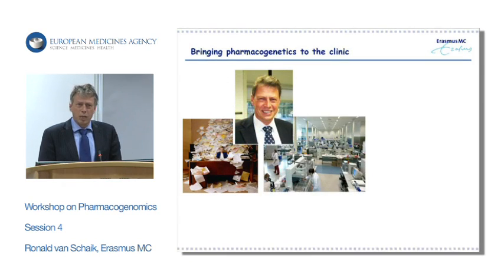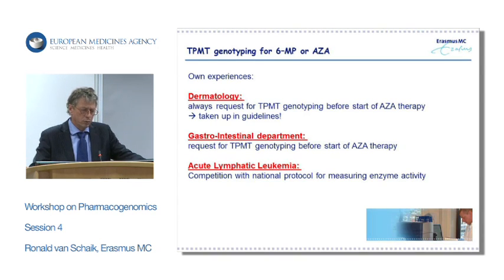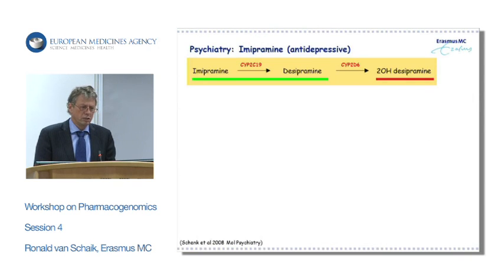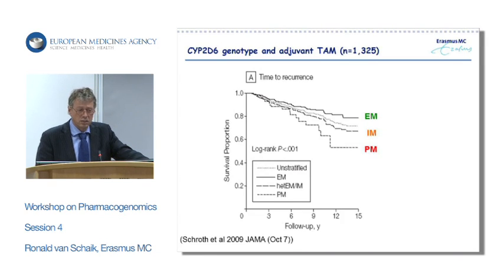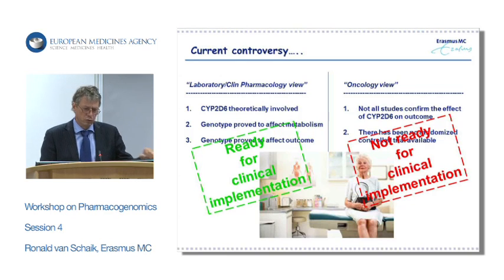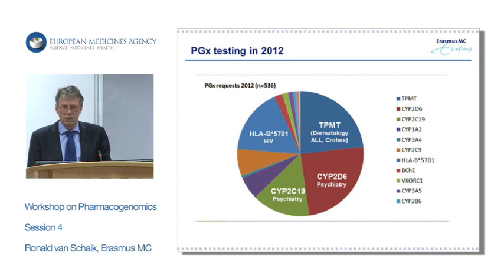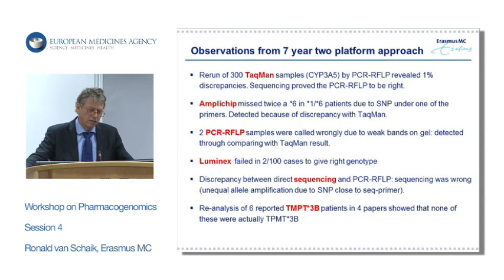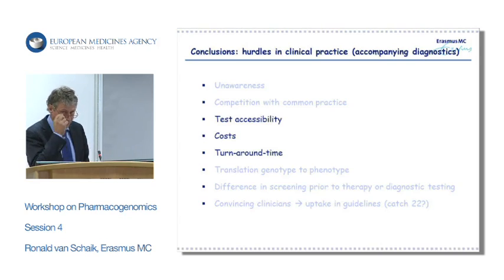Session 4: Clinical implementation: a 7 year experience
Session 4: Pharmacogenomics guided treatments in clinical care: experience from patients and health care professionals (HCPs)

Speaker: Ronald van Schaik, Erasmus Medical Center, the Netherlands

Workshop on Pharmacogenomics: from science to clinical care (8 October 2012)